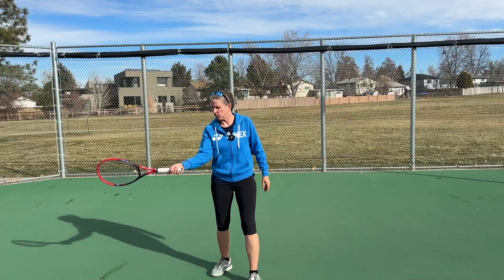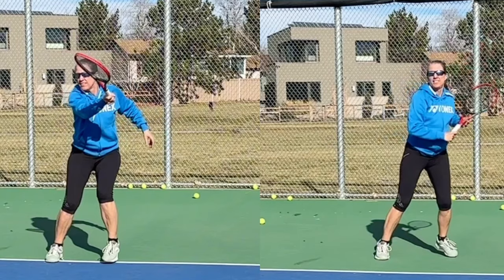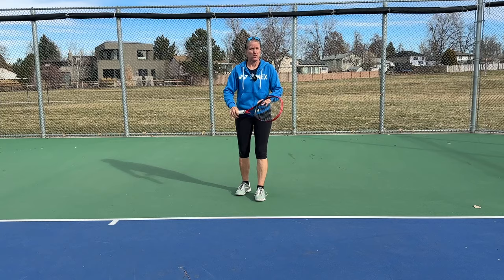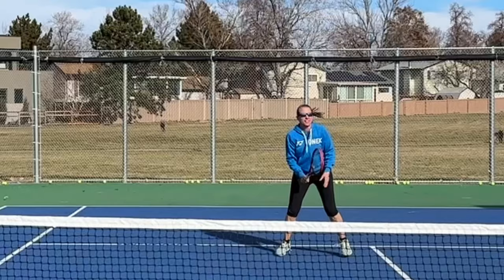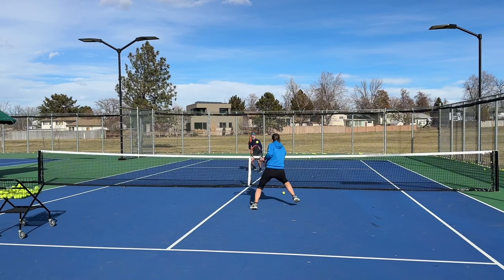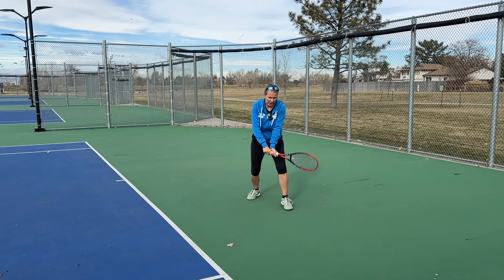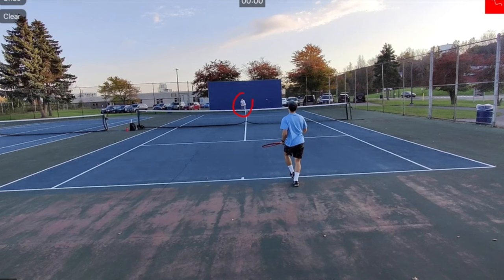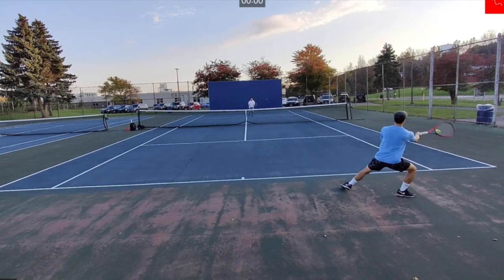Learn the SECRETS of Pro Tennis Players - How to anticipate your opponent's next shot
Get ready to learn the INSIDER SECRETS that professional Tennis Players use every day to anticipate their opponent's next shot!
What are the tell-tale signs that "telegraph" what tennis shot your opponent is going to hit.
How can you tell that they're going to slice instead of hitting a topspin? How can you read a passing shot or a lob when you approach?
Watch this video to learn the cues that will help you make better decisions sooner!

2) Yonex VCore 98 (7th generation):
Yonex eZone 98:

5) ADV PROBAG & BACKPACK, GRIPS AND WRISTBANDS

6) SPINSHOT BALL MACHINE

8) HYDRAGUN ATOM MINI MASSAGER